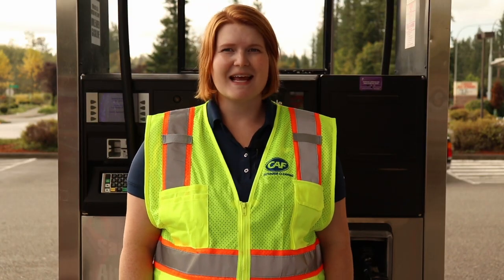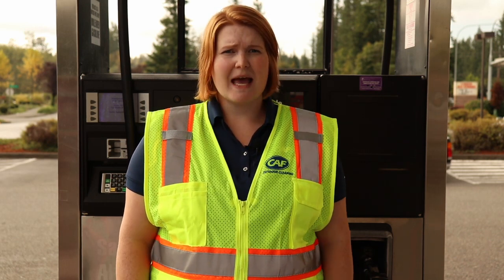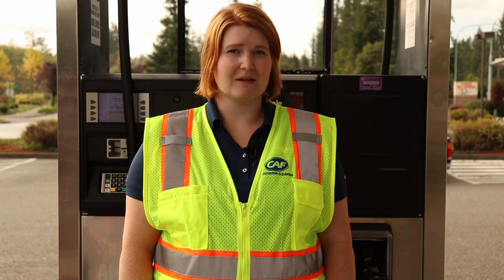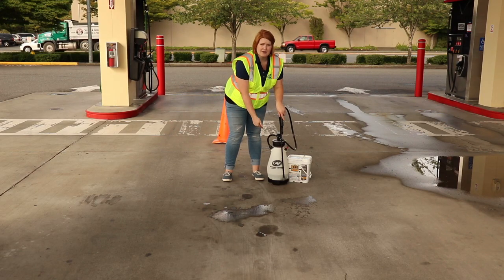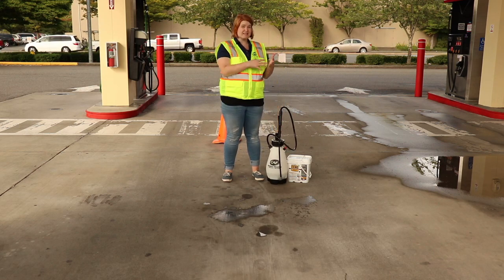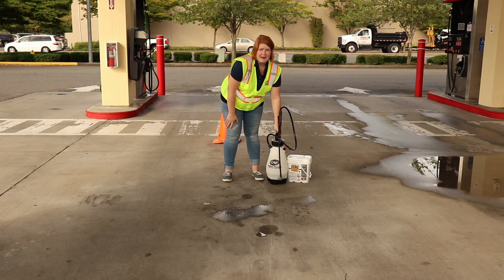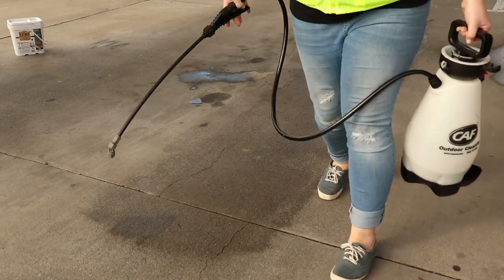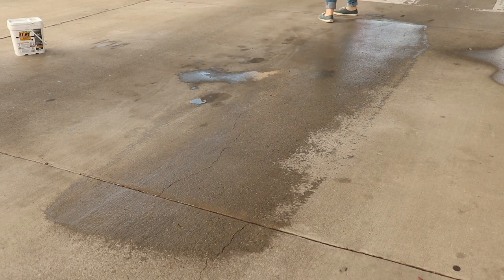CAF Academy EXIMO Concrete Cleaner - Wet Application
EXIMO Waterless Concrete Cleaner is the simple solution for removing petroleum stains, new and old, from deep below the surface of the concrete. EXIMO uses the EPA recommended process of bioremediation to break down hydrocarbon chains (fuel and oil) into harmless water and CO2 - requiring no rinsing and reducing downtime.

Learn from our team of experts how to properly apply EXIMO (with a with wet application method) for the most effective and efficient solution to concrete stains caused by fuel, diesel, grease and oil.

At CAF, we believe in the value of clean. We don't just manufacture cleaning products, we offer continued support and training to ensure your success when using CAF products. Check out CAF Academy for more courses!